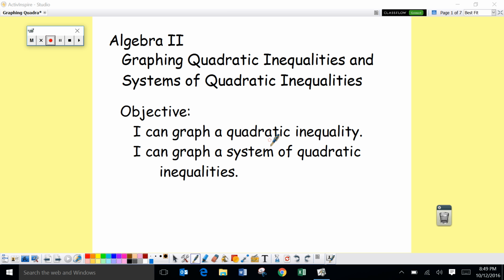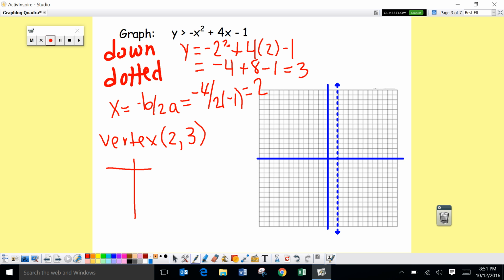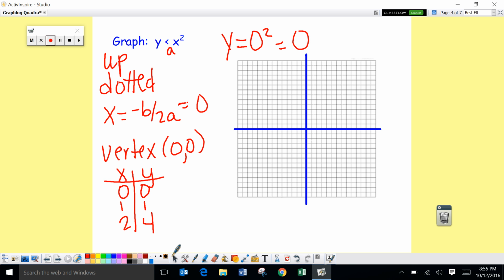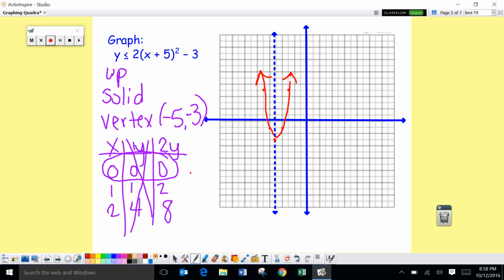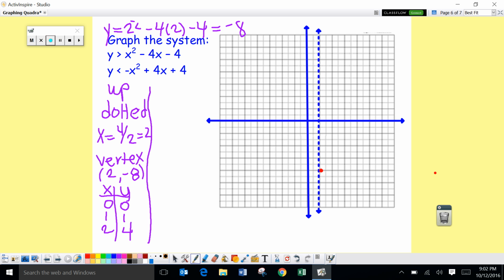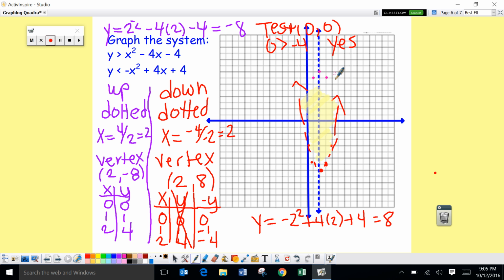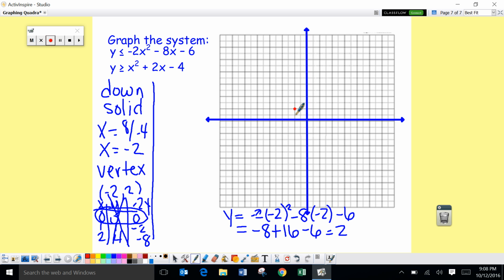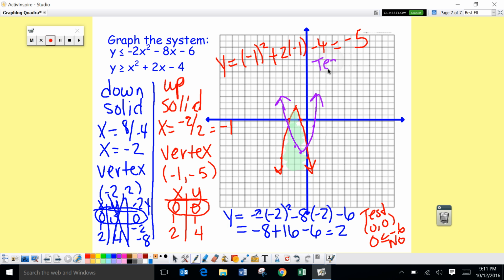Graphing Quad Inequalities and Systems